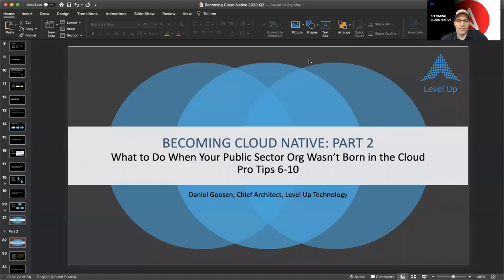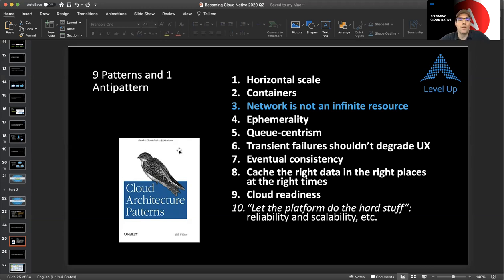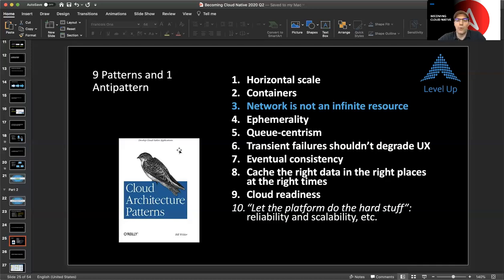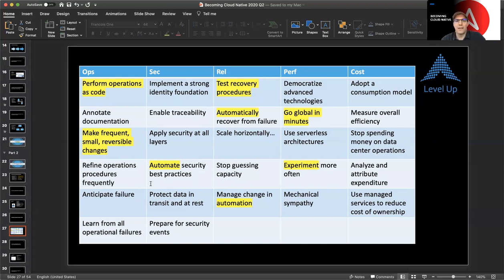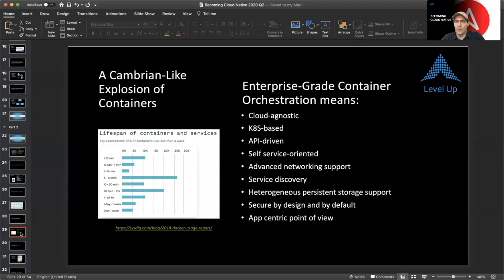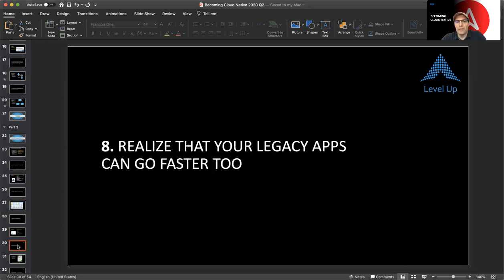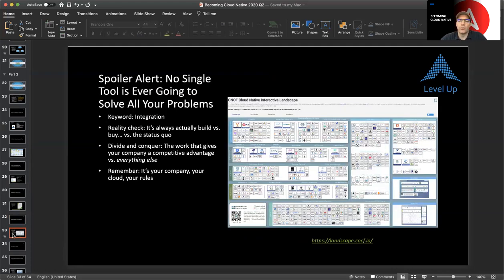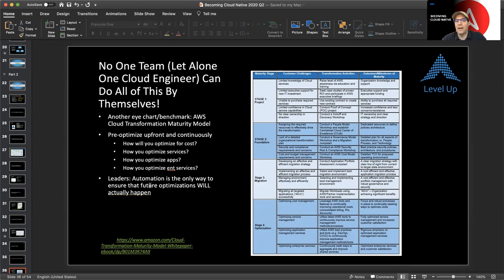Becoming Cloud Native w/ Red Hat [Public Sector] (Pro Tips 6-10)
Part 2 of 3 on "Becoming Cloud Native: What to do when your public sector organization WASN'T born in the cloud".

In the second of a 3-video overview which is specifically focused on addressing the unique cloud and automation goals and challenges of state/local agencies as well as higher education, Red Hat Inc. systems integrator partner Level Up Technology covers Pro Tips 6-10, all learned by Chief Architect Daniel Goosen over about a decade's experience in enterprise DevOps and Cloud environments.

PRO TIPS (6-10):
6.) "Let the platform do the hard stuff"
7.) Don’t just containerize your microservices, orchestrate them
8.) Realize that your legacy apps can go faster too
9.) Build or buy? It’s actually both
10.) Don’t go it alone

6. LET THE PLATFORM DO THE HARD STUFF

*9 Patterns and 1 Antipattern*

Note: Includes highlights from "Cloud Architecture Patterns" by Bill Wilder

1.) Horizontal scale
2.) Containers
3.) Network is not an infinite resource
4.) Ephemerality
5.) Queue-centrism
6.) Transient failures shouldn’t degrade UX
7.) Eventual consistency
8.) Cache the right data in the right places at the right times
9.) Cloud readiness
10.) “Let the platform do the hard stuff”: reliability and scalability, etc.

AWS Well-Architected Framework Pillars - highlights:

Ops:
-Perform operations as code
-Make frequent, small, reversible changes

Security:
-Automate security best practices

Reliability:
-Test recovery procedures
-Automatically recover from failure
Manage change in automation

Performance:
-Go global in minutes
-Experiment more often

7. DON’T JUST CONTAINERIZE YOUR MICROSERVICES, ORCHESTRATE THEM

*A Cambrian-Like Explosion of Containers*

Enterprise-Grade Container Orchestration means:
-Cloud-agnostic
-K8S-based
-API-driven
-Self service-oriented
-Advanced networking support
-Service discovery
-Heterogeneous persistent storage support
-Secure by design and by default
-App centric point of view

8. REALIZE THAT YOUR LEGACY APPS CAN GO FASTER TOO

-Legacy apps are a hard reality
-Should be integrated at some point
-Goal should be to move the monolithic architecture to a more modular one
+service-based
+API-based
+Consider containerizing the monolith if nothing else

9. BUILD OR BUY? IT’S ACTUALLY BOTH

*Spoiler Alert: No Single Tool is Ever Going to Solve All Your Problems*
-Reality check: It’s always actually build vs. buy… vs. the status quo
-Divide and conquer: The work that gives your company a competitive advantage vs. everything else

10. DON’T GO IT ALONE

*No One Team (Let Alone One Cloud Engineer) Can Do All of This By Themselves!*

-Another eye chart/benchmark: AWS Cloud Transformation Maturity Model
-Pre-optimize upfront and continuously
+How will you optimize for cost?
+How you optimize services?
+How you optimize apps?
+How you optimize ent services?
-Leaders: Automation is the only way to ensure that future optimizations WILL actually happen